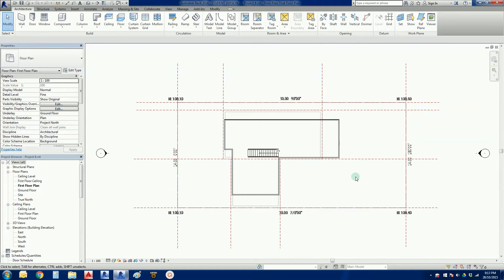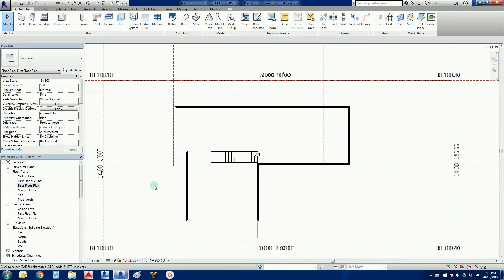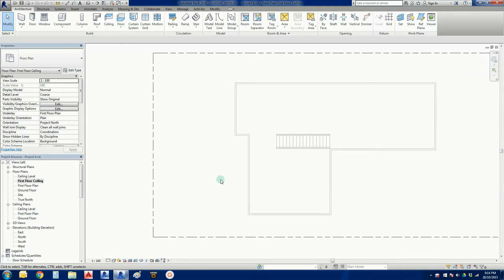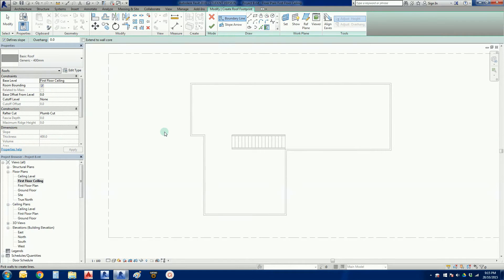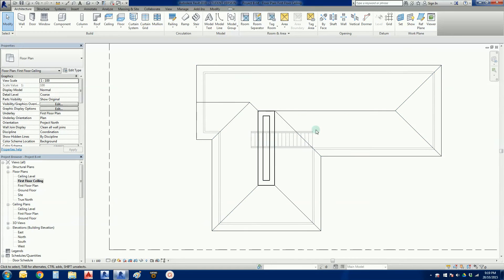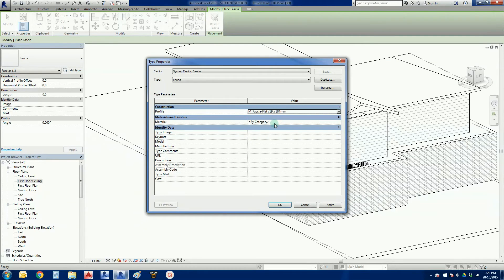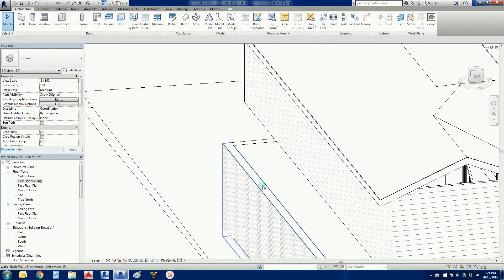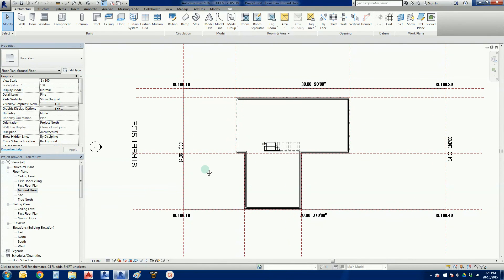Revit 2016 - Project B #11: Upper Level Roof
In part #11, we go back to the 'Roof by Footprint' command, but we highlight how to create a gable as well as hip and valley roof.

Fascias and gutters are also added, and we show that Revit is smart enough to not put gutters onto a gable!

In the next video, we'll put some more roofs on, but these will be of a more creative shape (e.g. skillion)